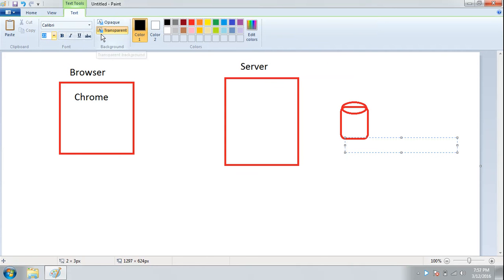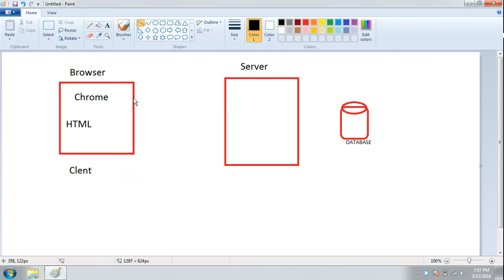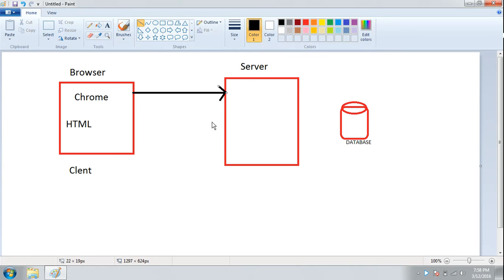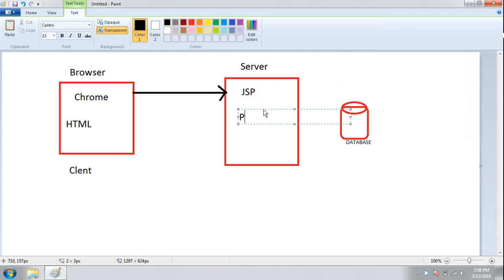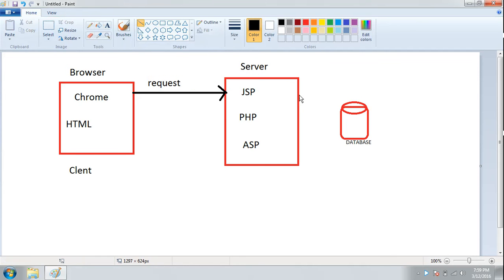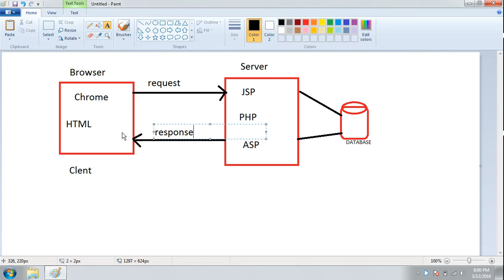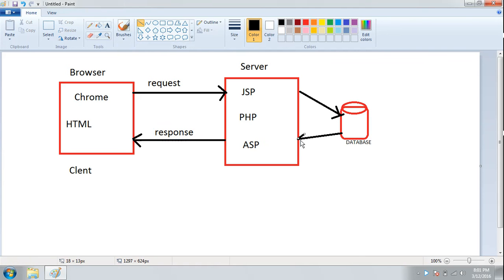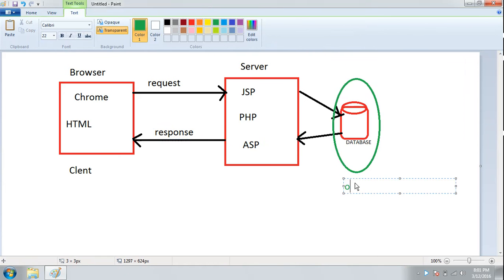introduction to HTML & Javascipt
this video is basically designed to understand the basic structure of the website and its technology and